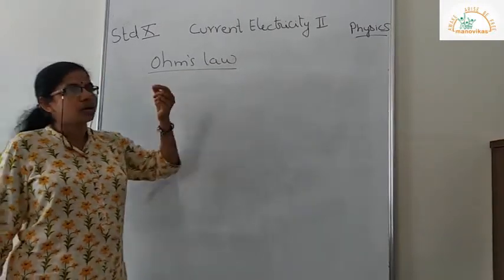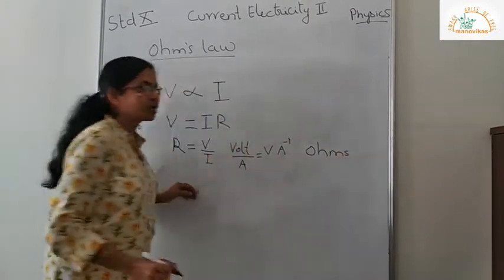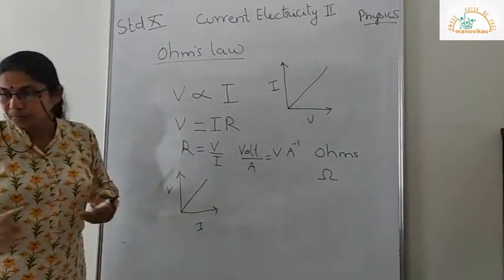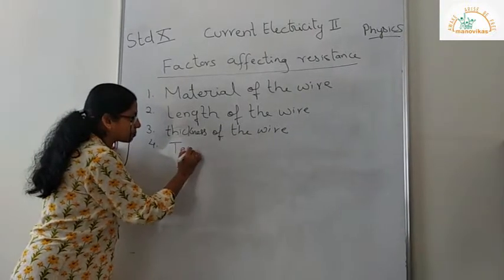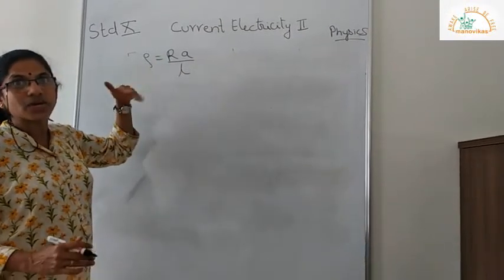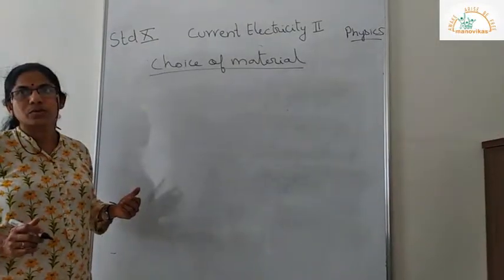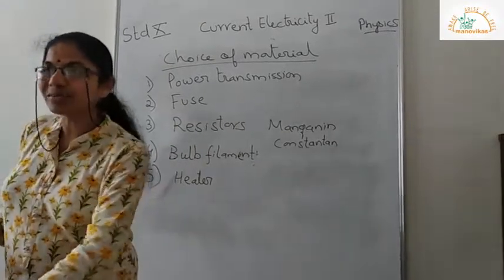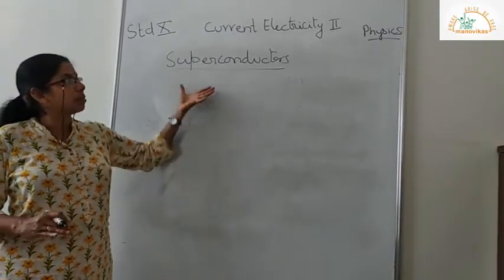CLASS X -Physics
Current Electricity II